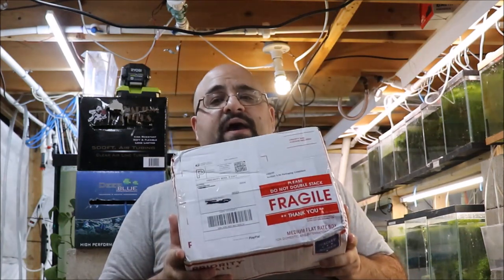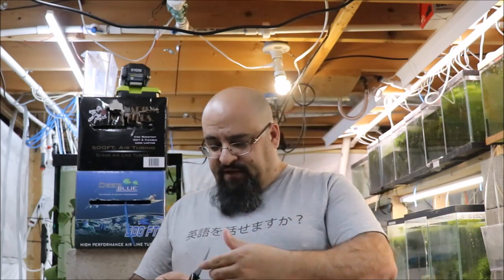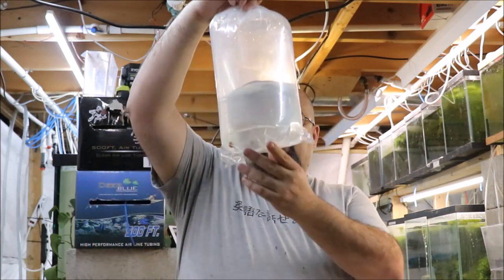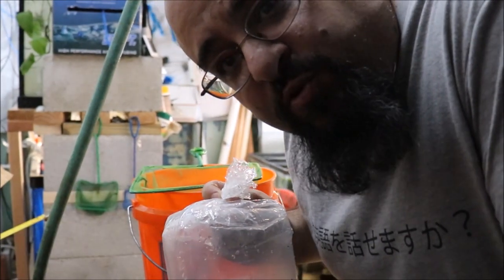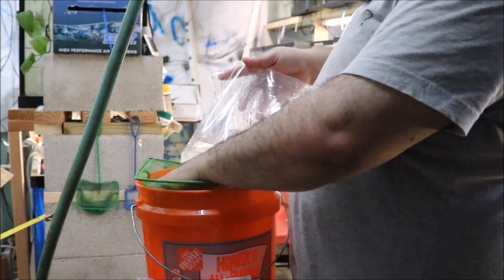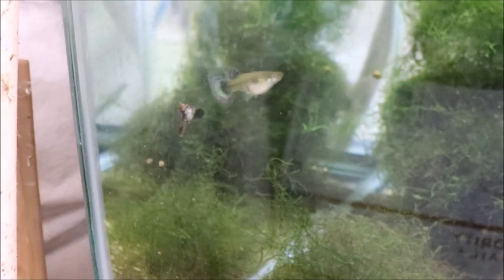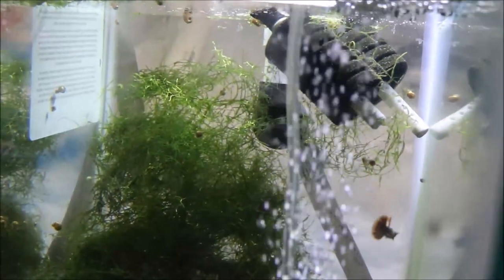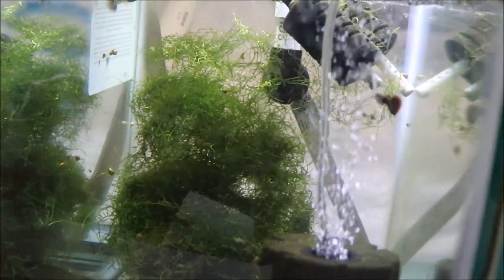Live Fish Unboxing from Ebay Aqurium Fish Room VLOG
Live fish unboxing from Ebay! What kind of fish did I buy from Ebay? See what I bought in a live fish unboxing video from Michael's Fish Room

Seachem Prime

Seachem Safe

Prazi Pro

Ich X